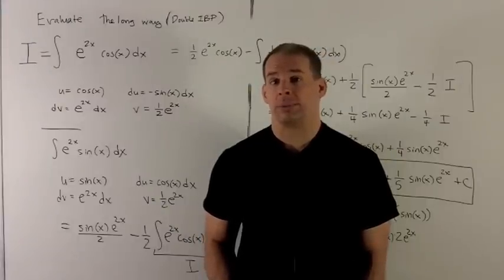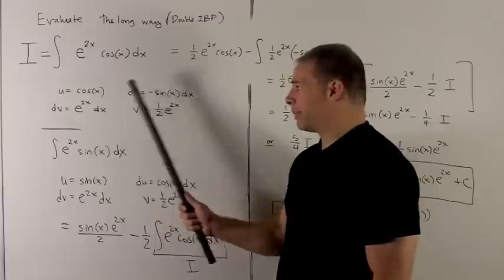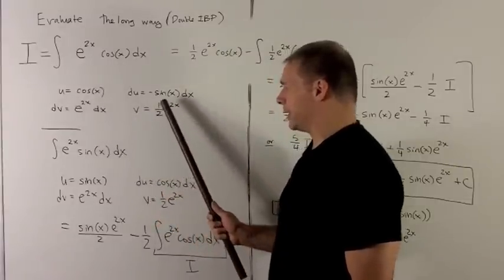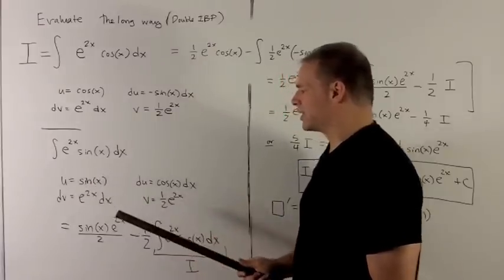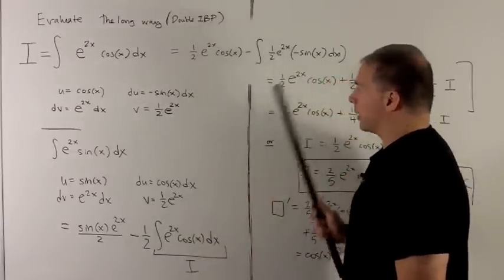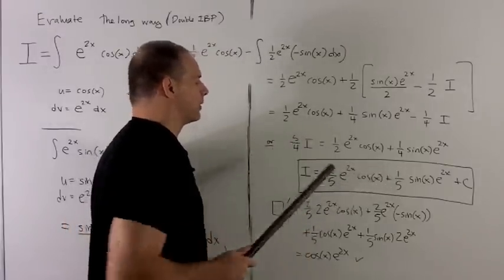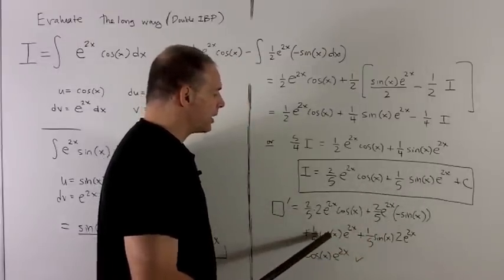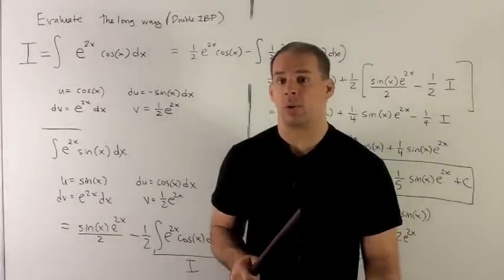Int by Parts 4 - Antiderivative of e^(2x)cos(x) (Double IBP)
Worked problem in calculus.  Using a double integration by parts,  we calculate the indefinite integral of e^{2x} cos(x).